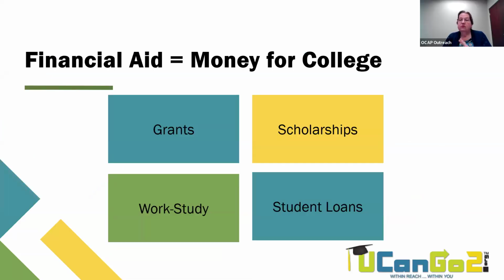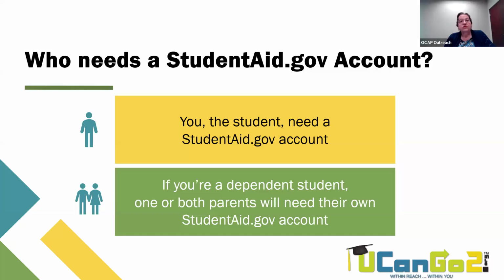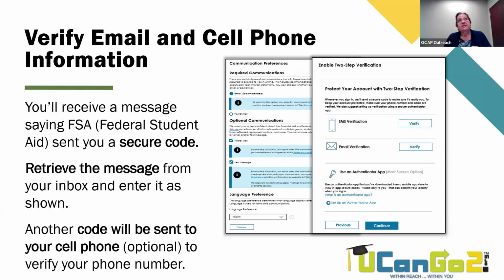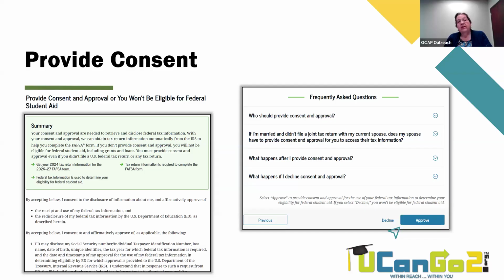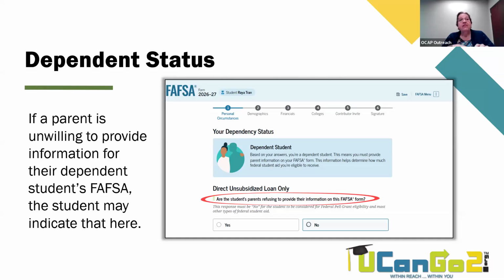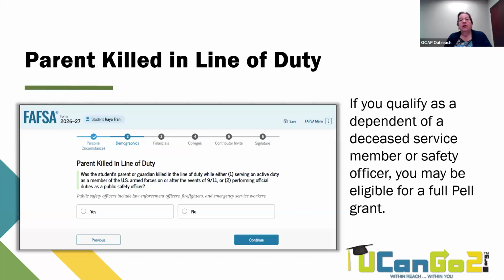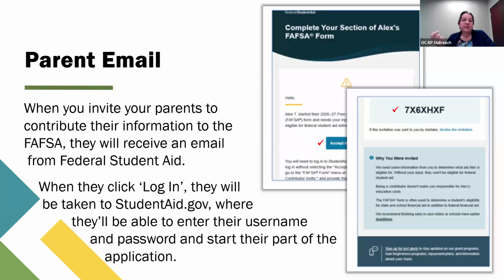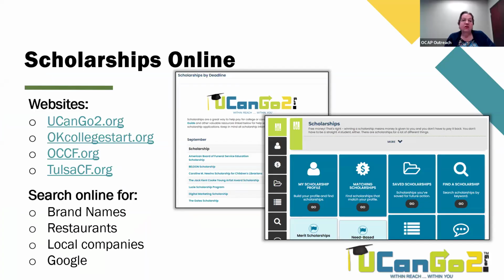New 2026-27 FAFSA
This webinar details information about the 2026-27 FAFSA